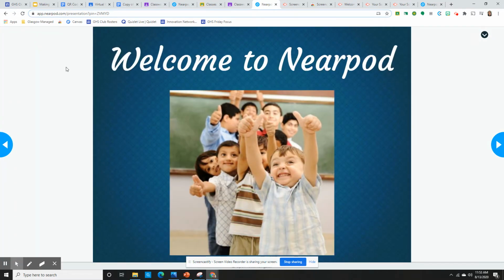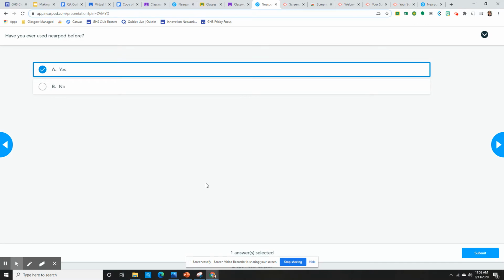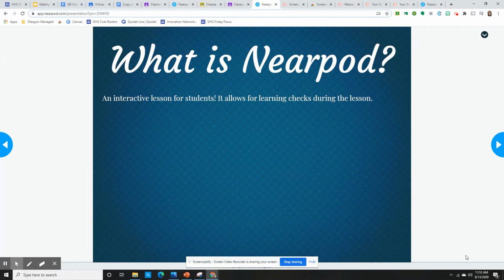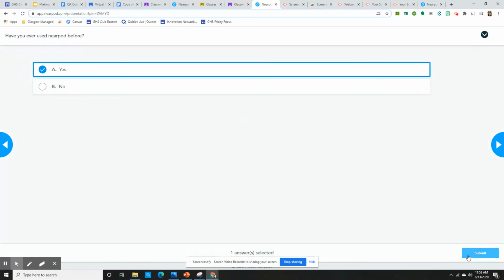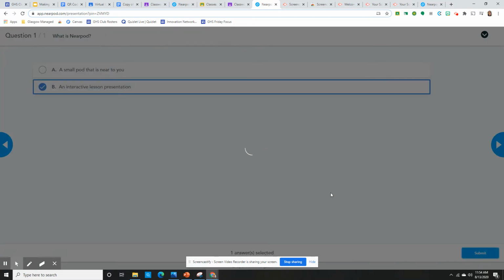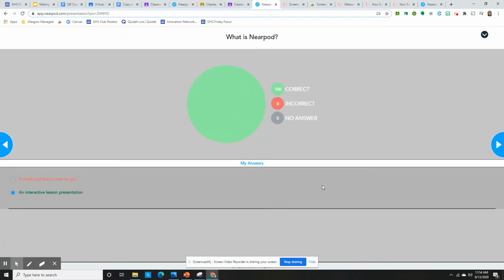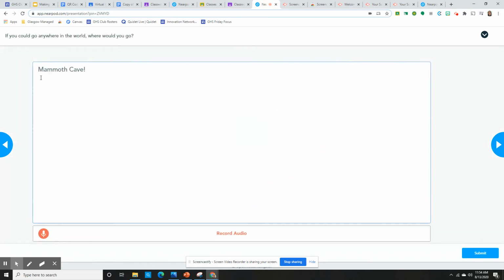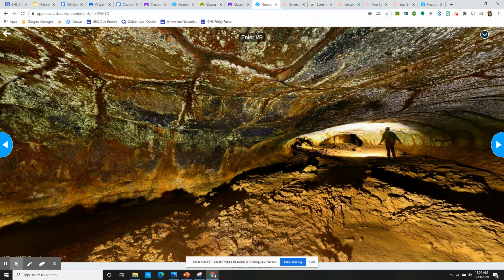How to use Nearpod